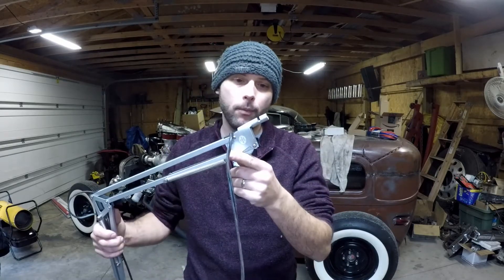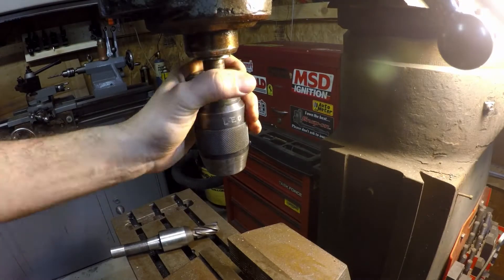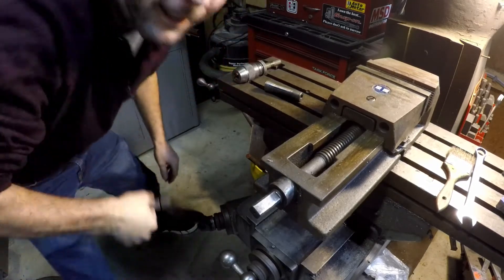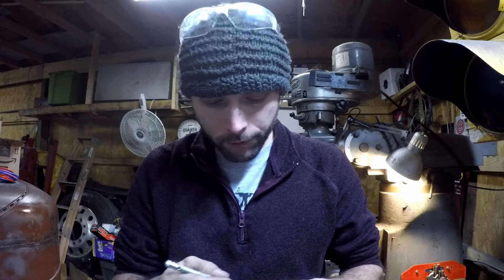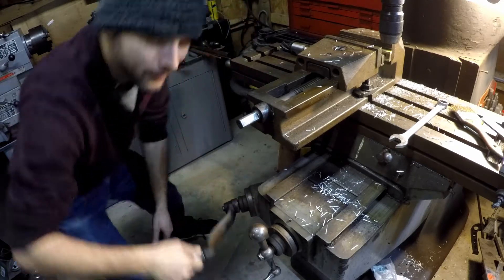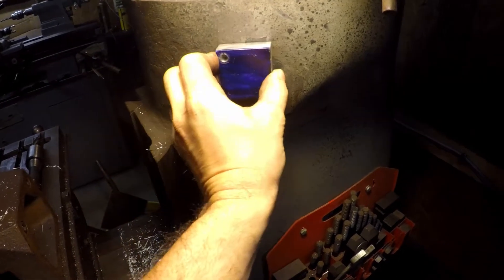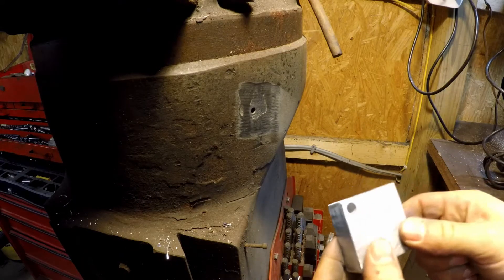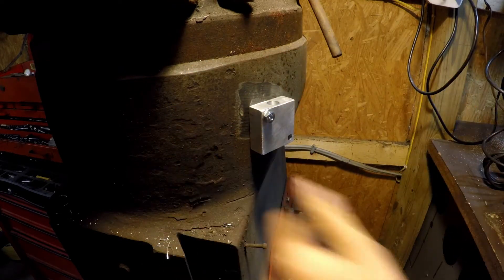Light Mount Repair for my End Mill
So I broke the mount holding the light on my Bridgeport end mill during one of my previous vids. So here is a Quick Fix - Light Mount repair video.

Shop Equipment:

Welder...

Benchtop Saw...

Horizontal Mill...

Lathe...

Plasma Table...

Written By:
Matthew Wigton

Performed By:
Dresden, The Flamingo

Produced By:
Matt Wigton